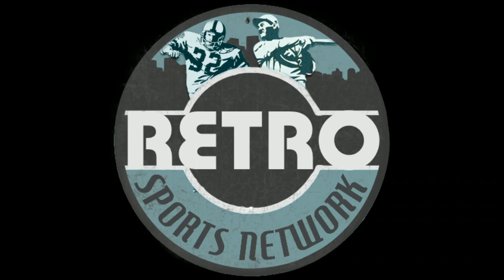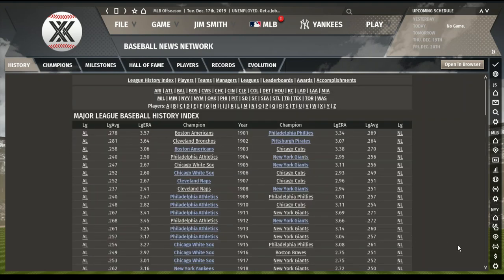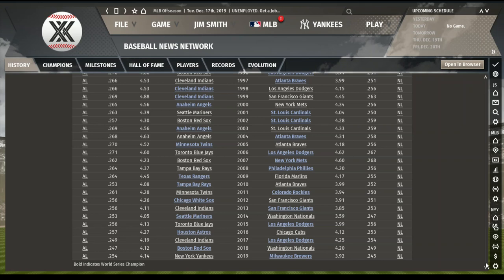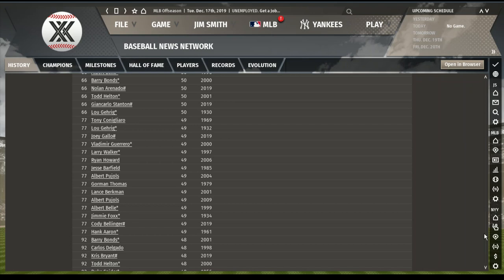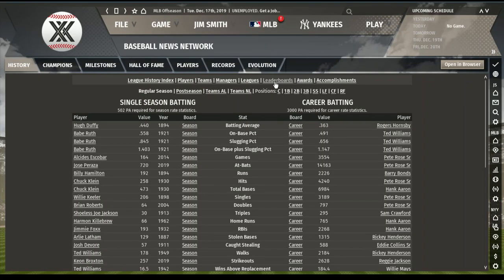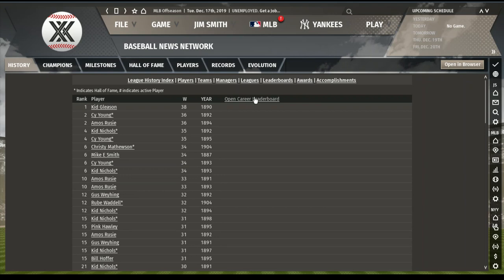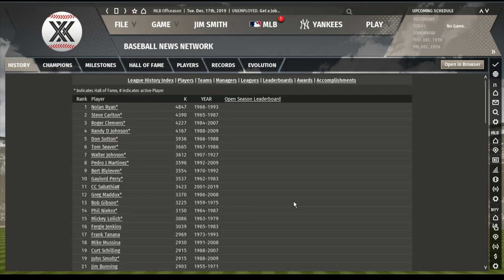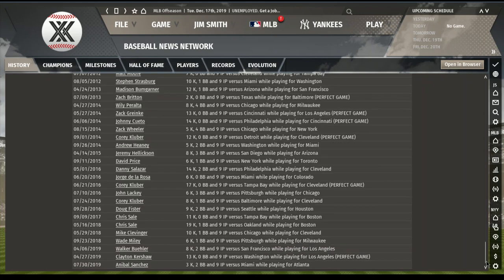OOTP 20's Complete History of MLB 1901-2019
We take the game for a spin